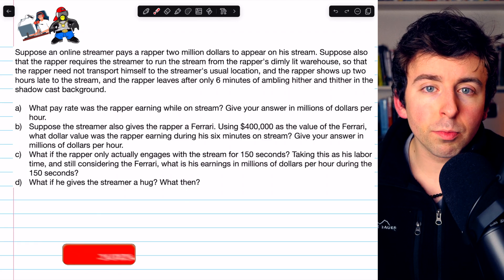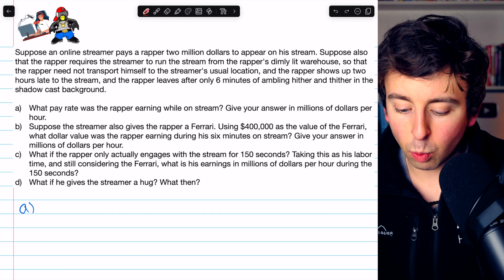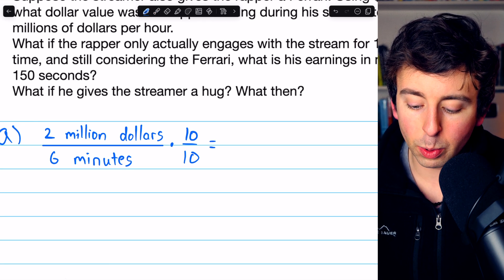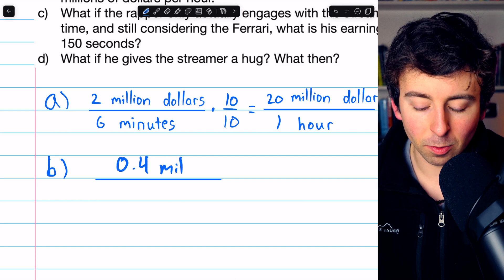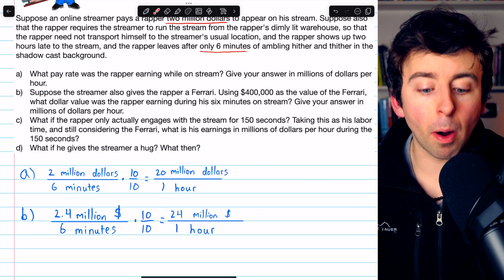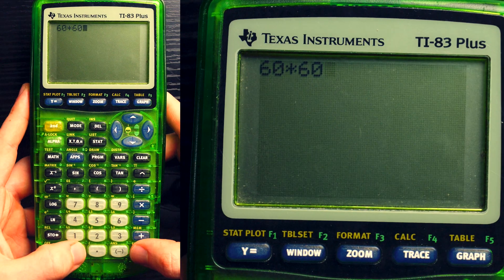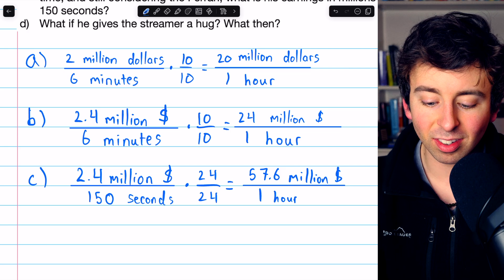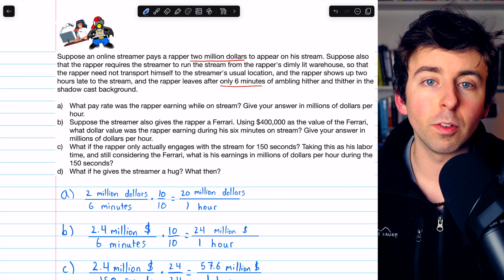A Rapper Scams a Streamer for $20 Million/Hour...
We solve a straightforward unit conversion and pay rate problem.